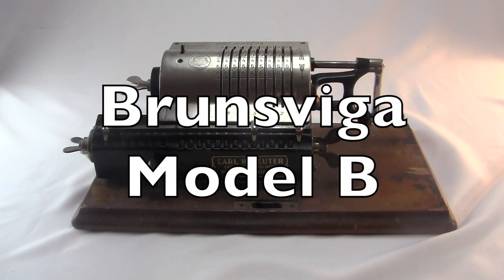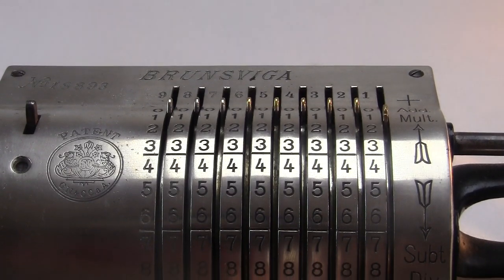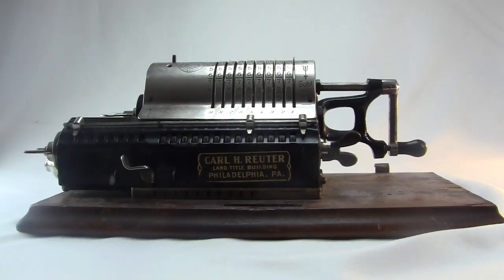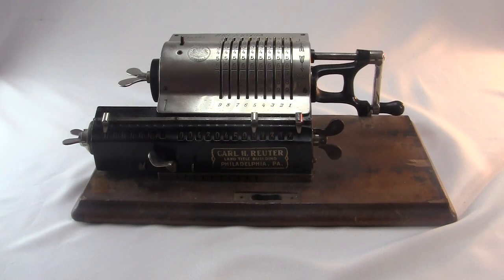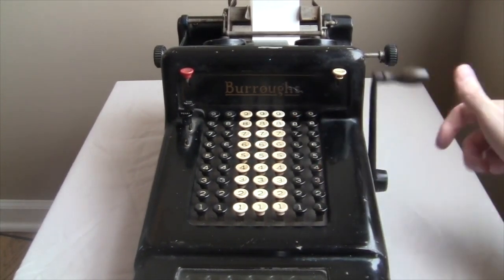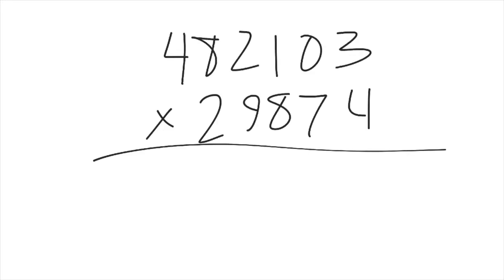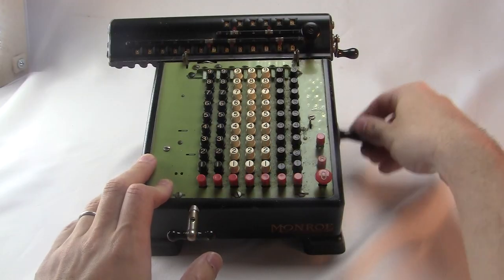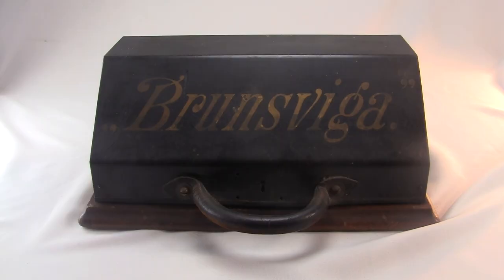Brunsviga Model B Review / HowTo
The Brunsviga Model B adding machine, from the 1900s. It's a pinwheel calculator. More expensive than a Comptometer, cheaper than a Curta.

This is episode 40 of my series about antique calculating devices!

Original Curta photo by Rama, CC-BY-SA 3.0.

Arithmometer photo by Wikipedia User:Ezrdr, public domain.

Ding & buzzer sounds by Alexander at orangefreesounds, CC-BY-NC 4.0